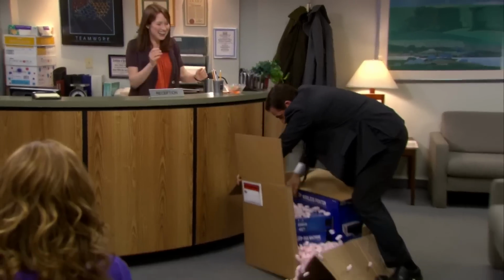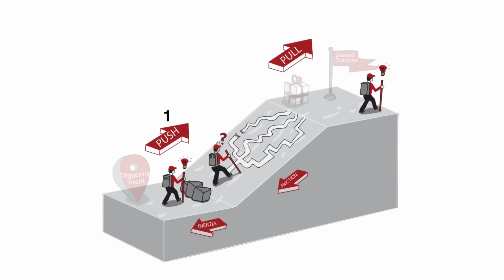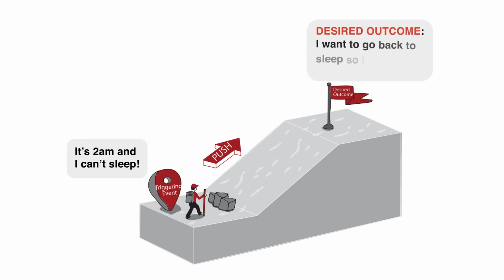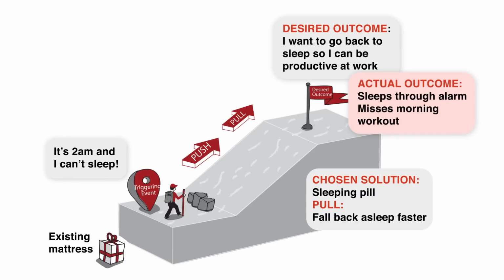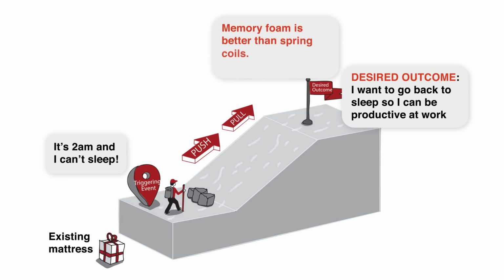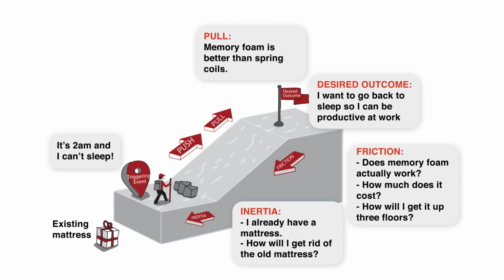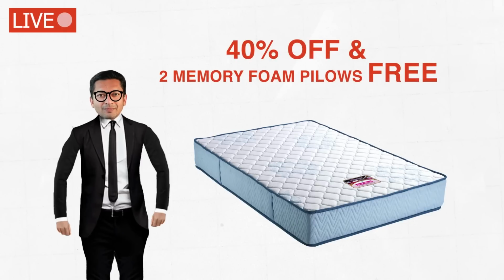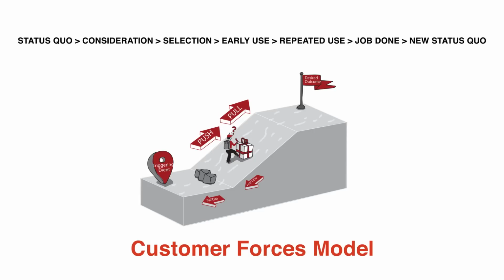The Science of Why Customers Buy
Discover the hidden psychology behind every purchase decision with the Customer Forces blueprint.

Hi - I'm Ash.

I help early-stage founders everywhere raise their odds of success through a battle-tested framework I’ve been curating for the past 10 years. These playbooks are taught at many top startup accelerators and university programs worldwide.

I’m the author of two best-selling books (Running Lean and Scaling Lean) and the creator of the popular 1-page business modeling tool: Lean Canvas.

Life’s too short to build something nobody wants.